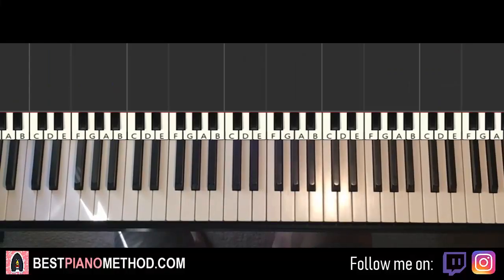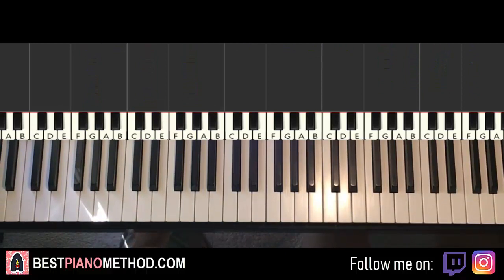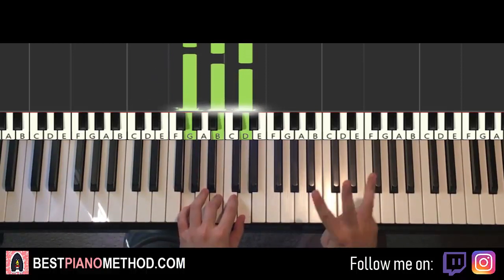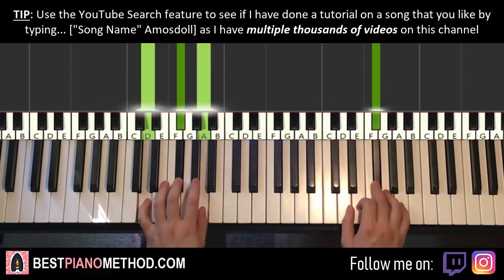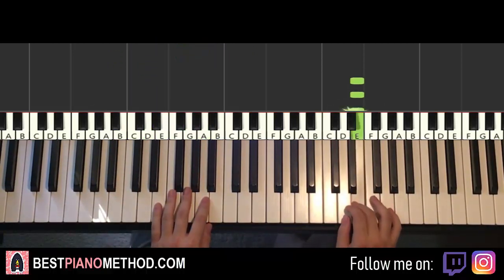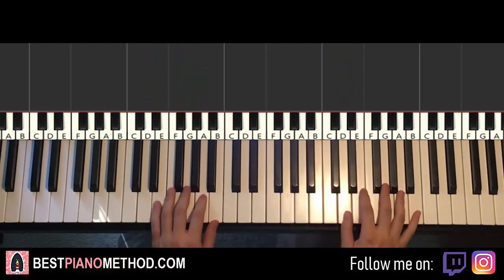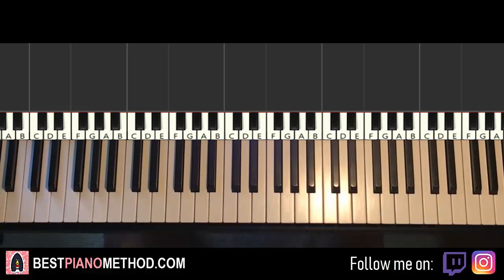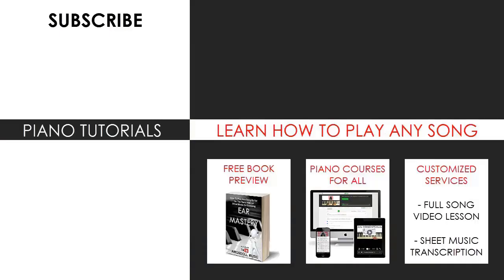Sigrid - Strangers (Piano Tutorial Lesson)